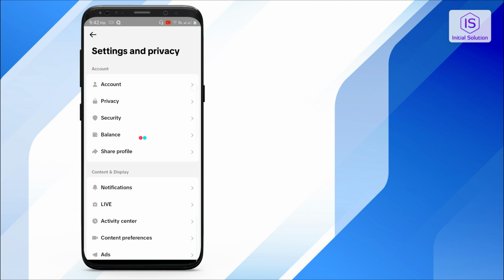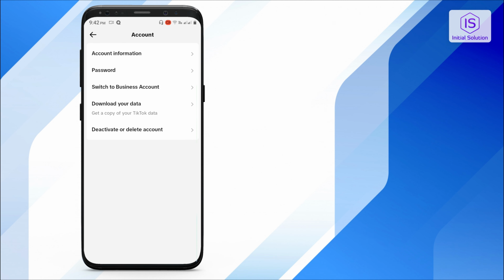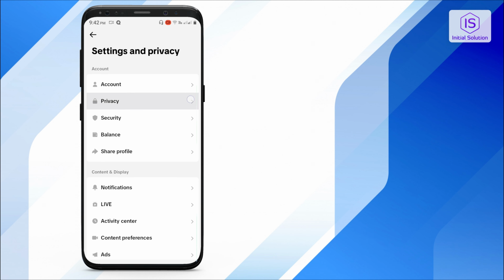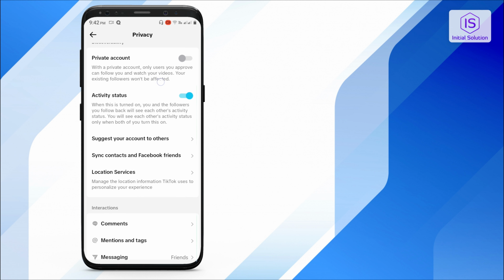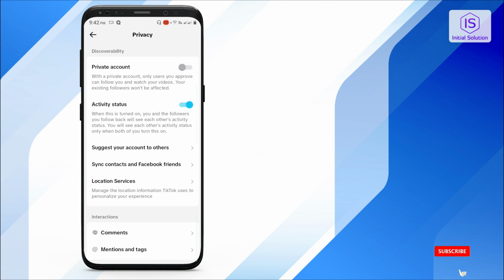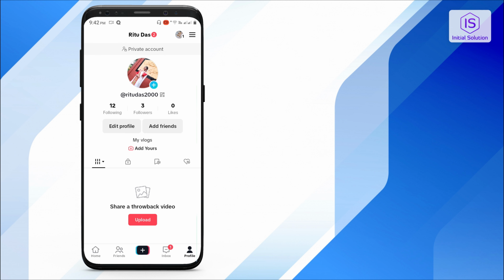How to Make TikTok Account Private 2024 | Protect Your Content!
🌐💡 Welcome back to Initial Solution, your go-to source for mastering TikTok! In today's video, we're going to show you how to make your TikTok account private, ensuring that your content is seen only by the people you want. It's time to protect your videos and enjoy a more private TikTok experience. 🔒✨

📌 Here's what we'll cover in this step-by-step guide:
Step 1: Why Make Your TikTok Account Private
Step 2: Opening the TikTok App
Step 3: Accessing Your Profile Settings
Step 4: Changing Your Privacy Settings
Step 5: Customizing Who Can Interact with You

📖 Chapters of How to Make TikTok Account Private:
0:00 Introduction
0:12 Open Tik Tok app
0:24 go for three line section
0:35 go to privacy
1:00 Conclusion
1:12 Sponsored Messages

🌟 Ready to take control of your TikTok privacy? Let's get started on making your TikTok account private! 🔒✨